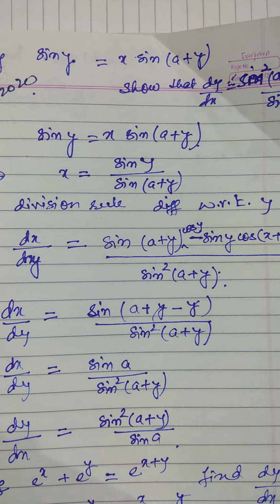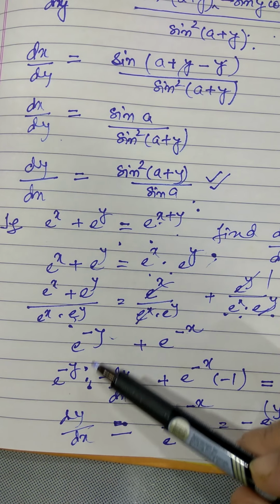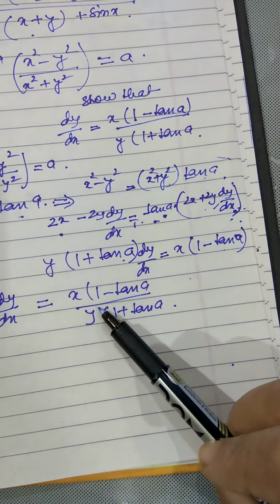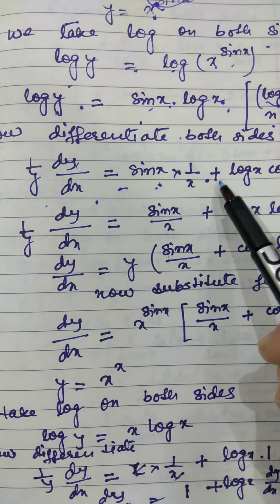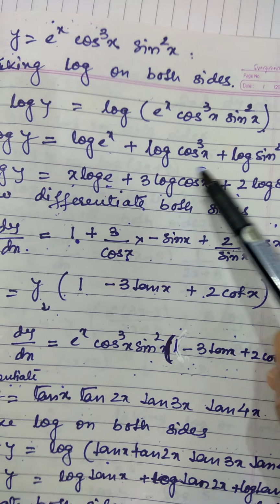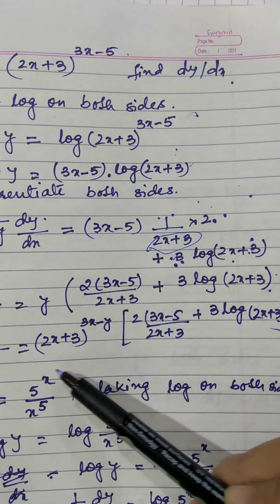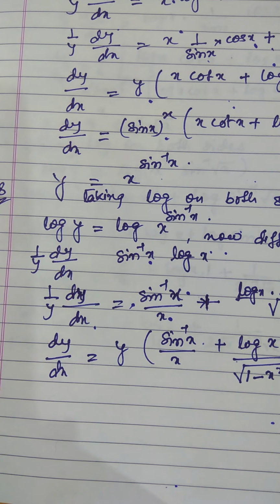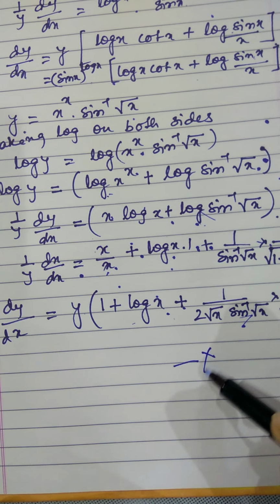30 April 2020